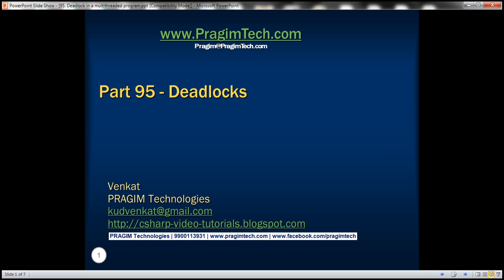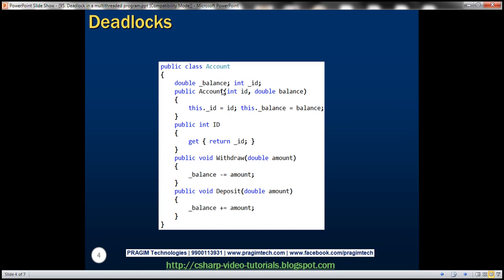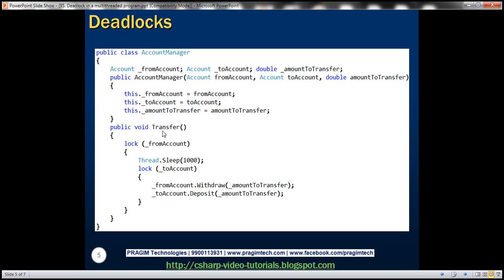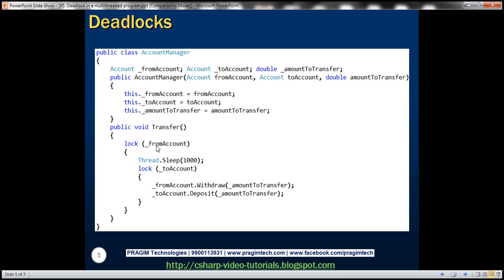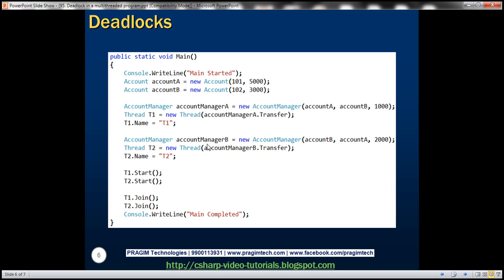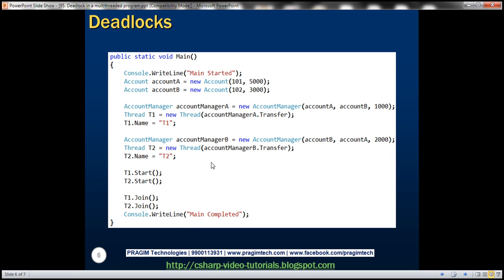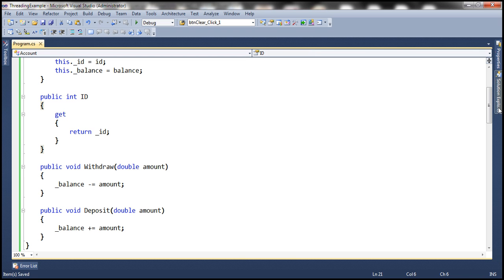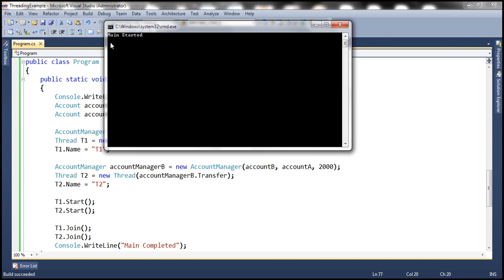Part 95 Deadlock in a multithreaded program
In this video we will discuss, why and how a deadlock can occur in multithreading with an example.

Scenario when a deadlock can occur
Let's say we have 2 threads
a) Thread 1
b) Thread 2

and 2 resources
a) Resource 1
b) Resource 2

Thread 1 has already acquired a lock on Resource 1 and wants to acquire a lock on Resource 2. At the same time Thread 2 has already acquired a lock on Resource 2 and wants to acquire a lock on Resource 1. Two threads never give up their locks, hence a deadlock.